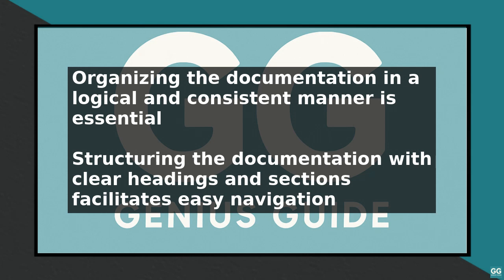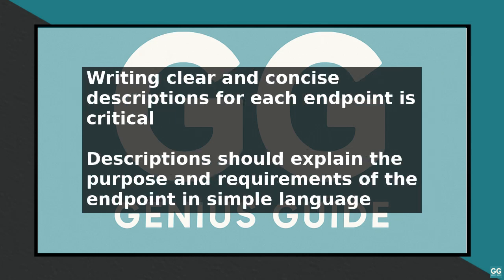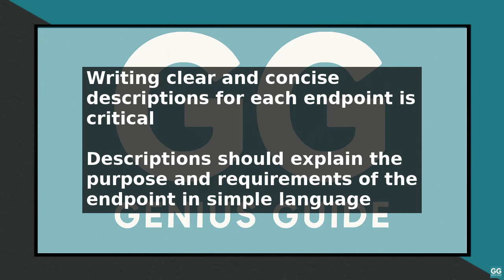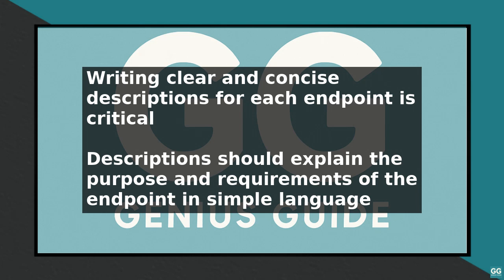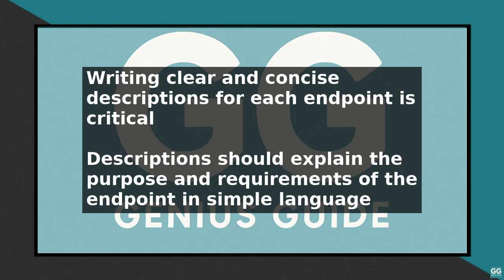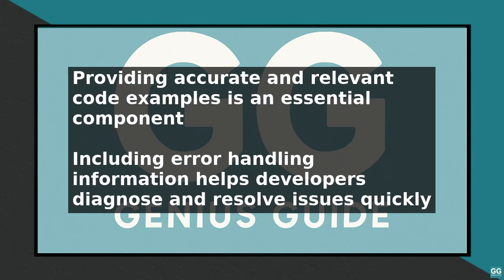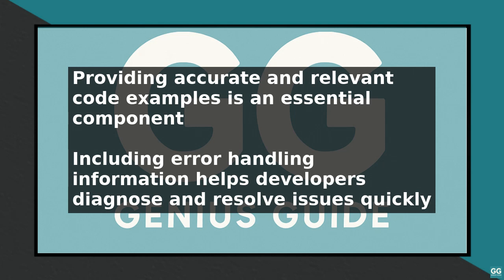Best Practices For Revolut API Documentation (2025)